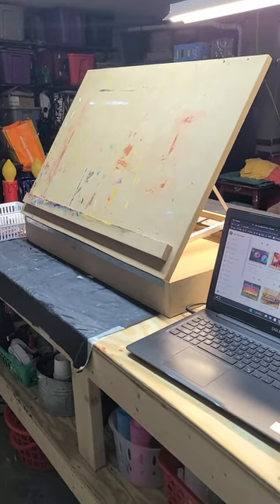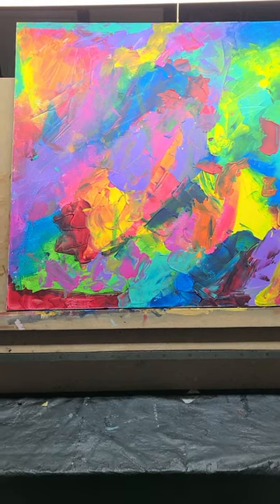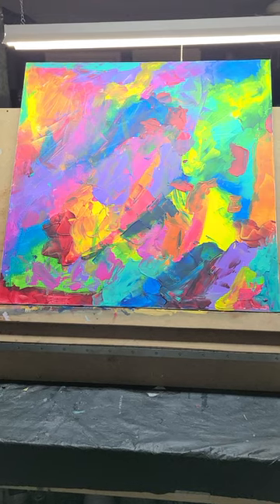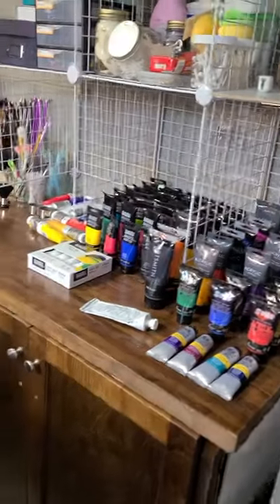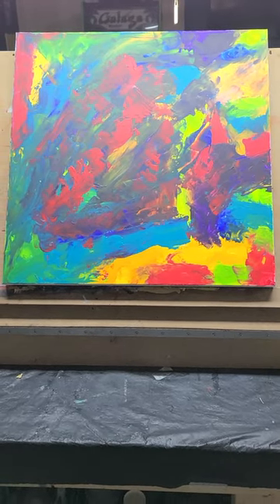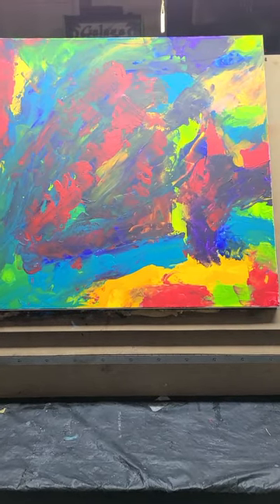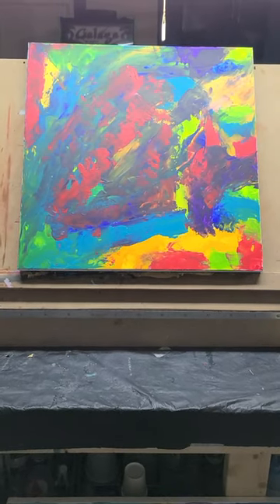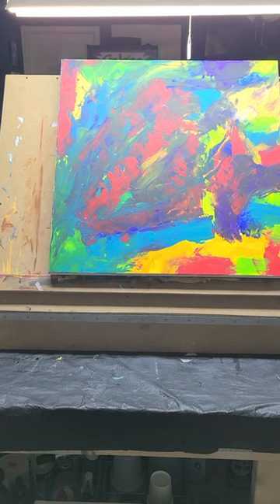Do you like abstract art? Does it make you feel emotional?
I never had a particular type of art I was into growing up (ok, maybe pop art just a little). Art was art to me. I never understood abstract art, though. A lot of it just looked like colors or lines or blobs to me.

Maybe it's because I'm older or maybe it's because I'm a deeply emotional person, but I have a much deeper understanding of it now. I've fallen in love with modern impressionism, which is what led me down this path of self-discovery.

My ultimate goal? To learn how to paint like Leonid Afremov (rest in peace, good sir). If you are not familiar with his work, make sure to look him up. I am in love with his style.

Do you have a type of art you prefer more than others? Is there a style you simply detest?

In the meantime, check out The Magical Canvas on social media! The support is very appreciated and is what keeps me making art!